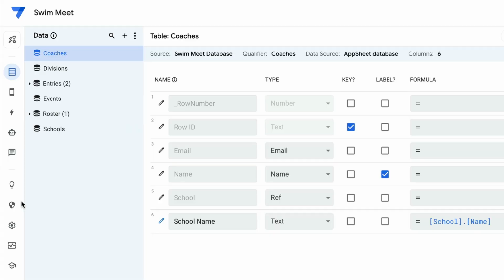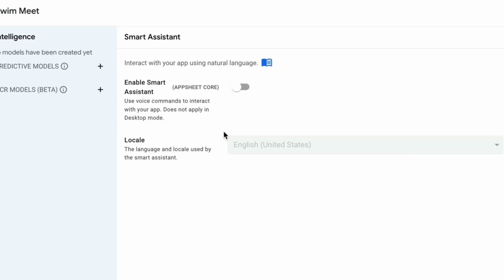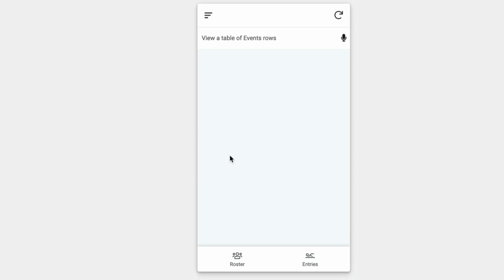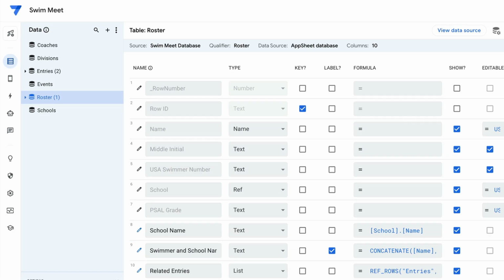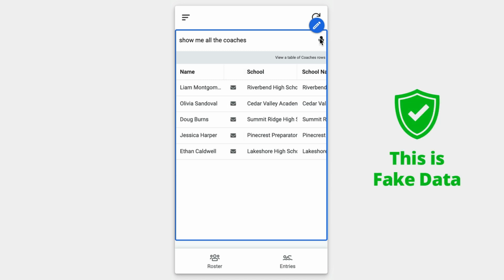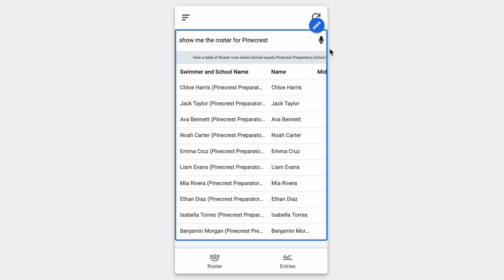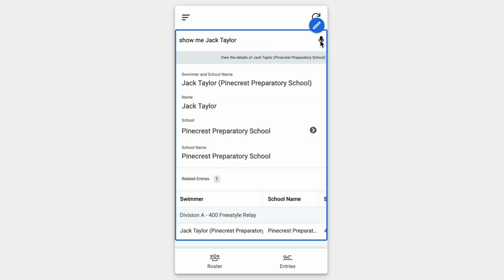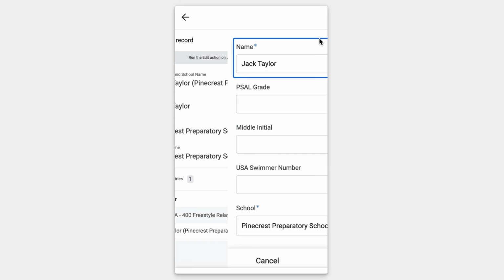Work faster with the hidden APPSHEET assistant.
Google AppSheet has a built-in assistant that works like Siri or Google Assistant, letting you quickly find and manage data within your app. In this video, I'll show you how to enable it and use voice or text commands to search, filter, and run actions. This feature makes navigation faster and more efficient.